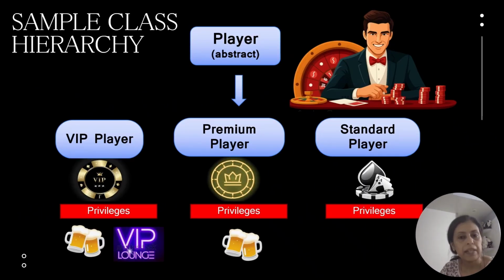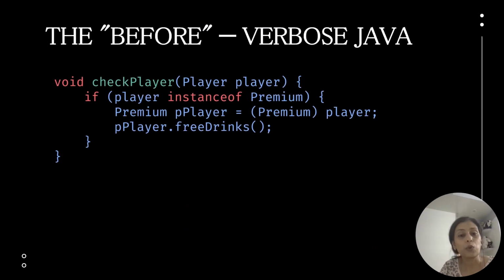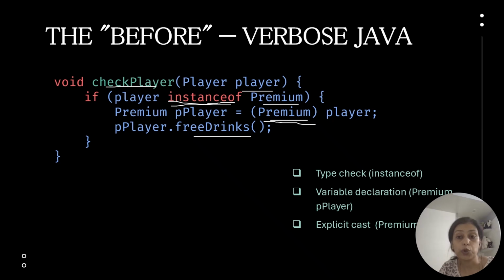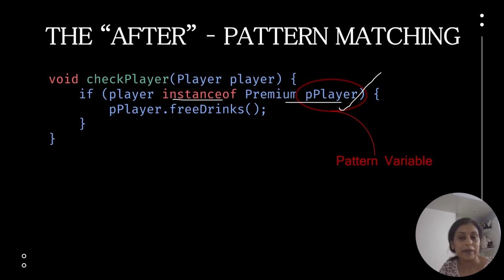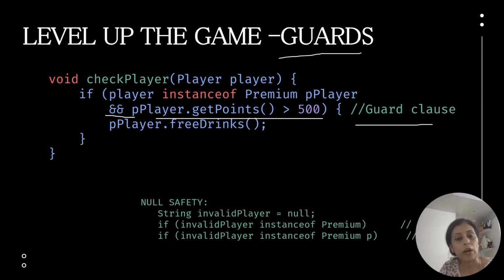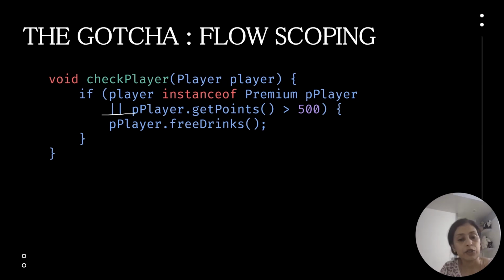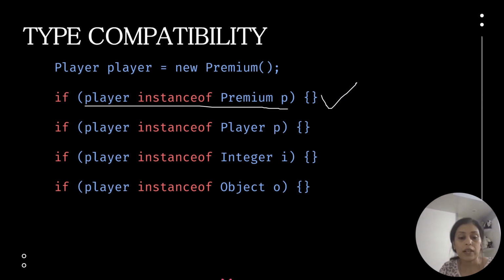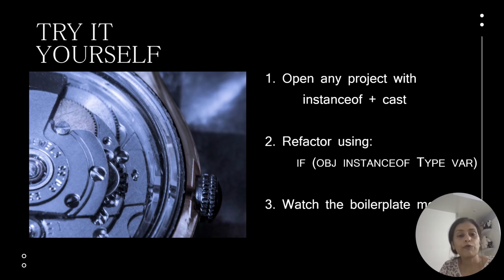Java Goes on a diet !!! -Pattern Matching [Java 21 (1Z0-830)]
Sweating over the new concepts of Java 21 , start with learning the basics of Pattern Matching in this episode of 'Java Goes on a diet' .
Episode 1 covers Pattern Matching with instanceof operator
💡 WHO THIS IS FOR:
• Developers preparing for 1Z0-830
• Java 17 certified professionals looking to upgrade
• Anyone curious about Java 21's major features